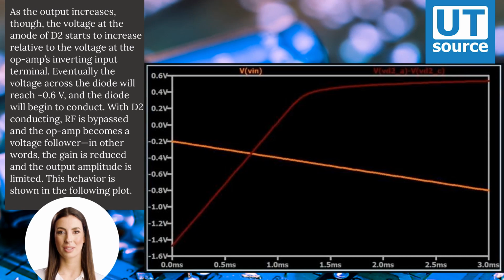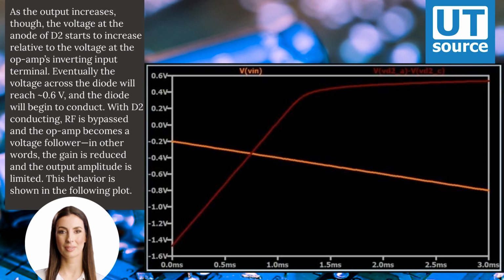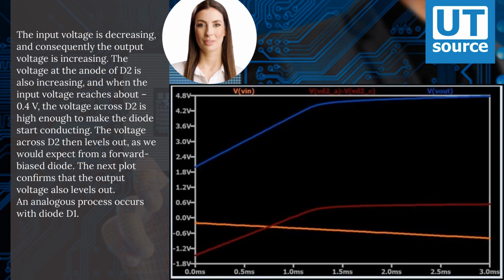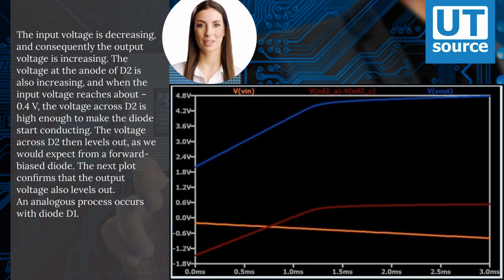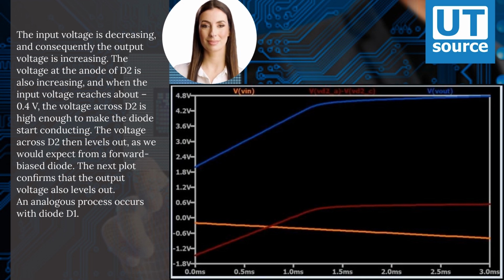How to Limit the Amplitude of Amplified Signals? Circuit Diagram Analysis--Utsource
An Op-Amp Limiter: How to Limit the Amplitude of Amplified Signals? Circuit Diagram Analysis--Utsource